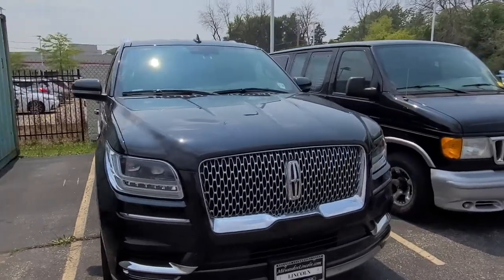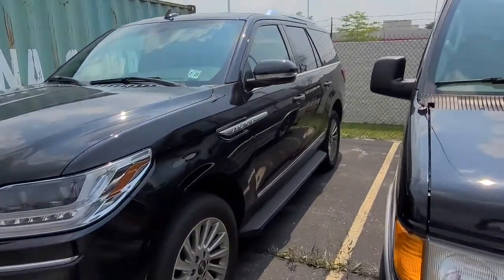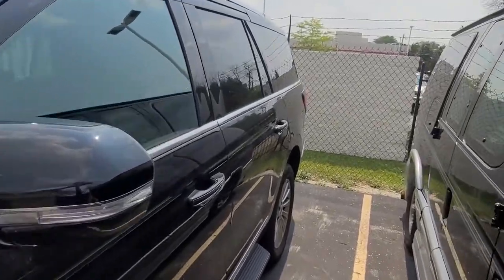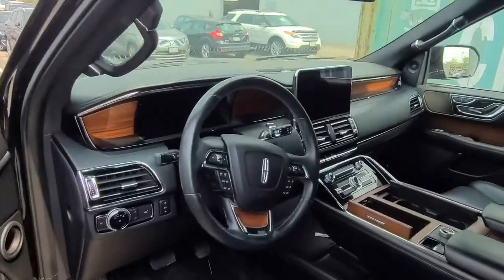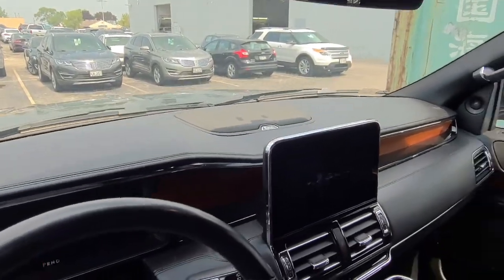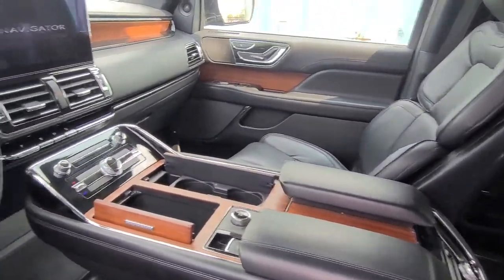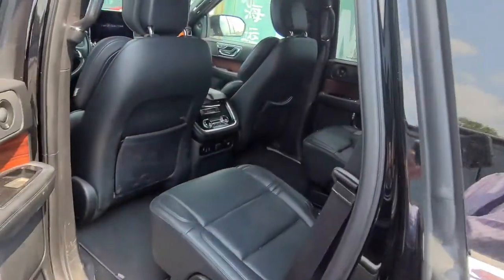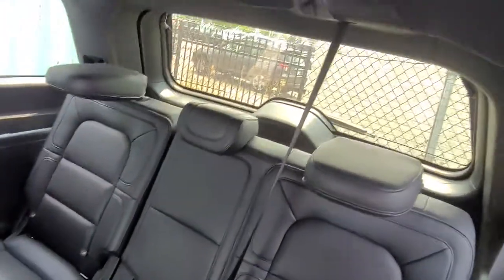2018 Lincoln Navigator for Josh